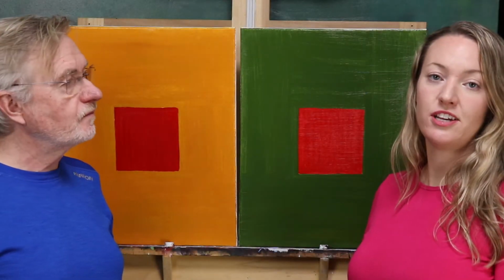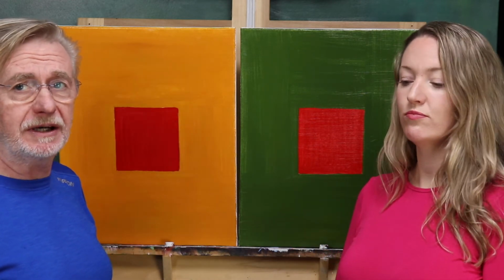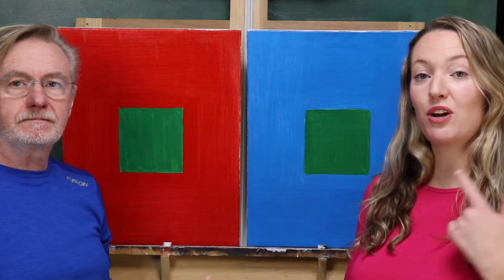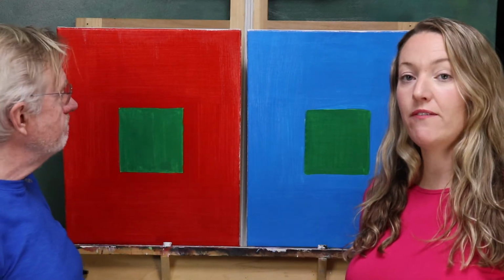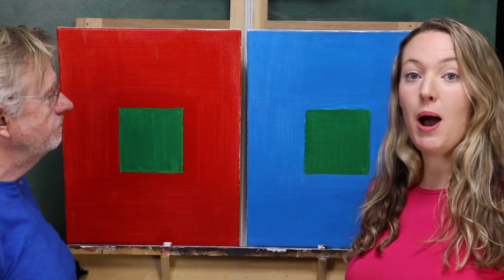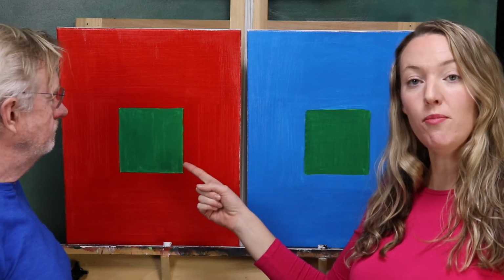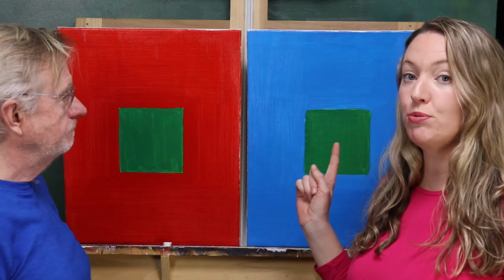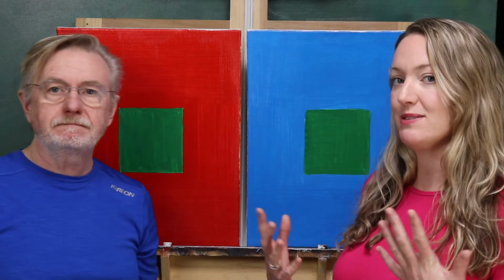Why Are Those Colours So MUDDY?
Are your colours more muck than magic?  Here, Aisling and Dermot show you how to use your knowledge of the colour wheel to help keep your colours fresh and vibrant. Hint: You might be looking in the wrong places!